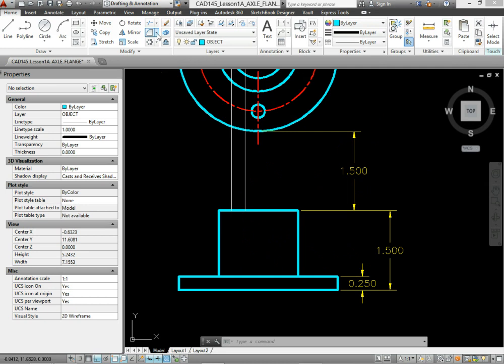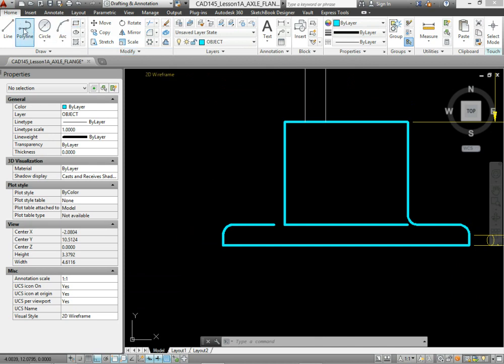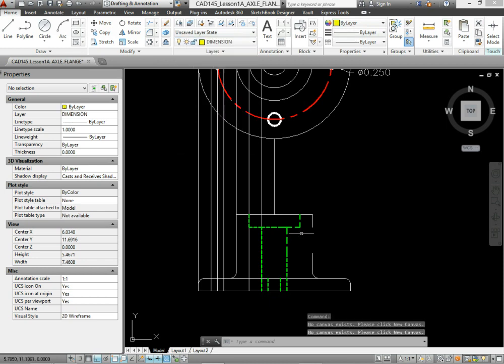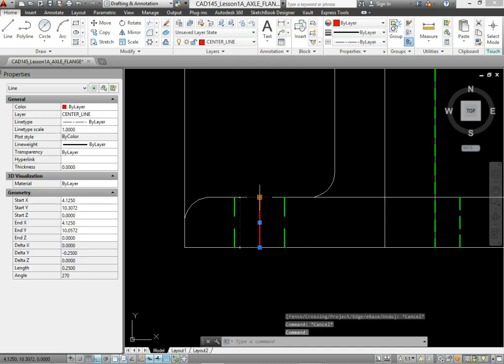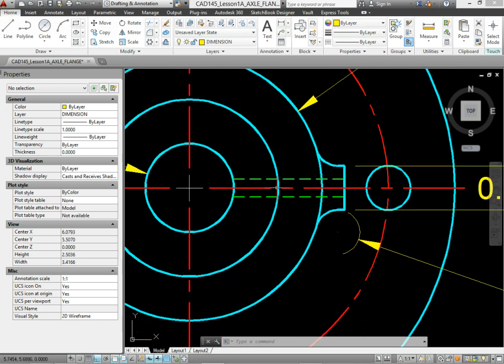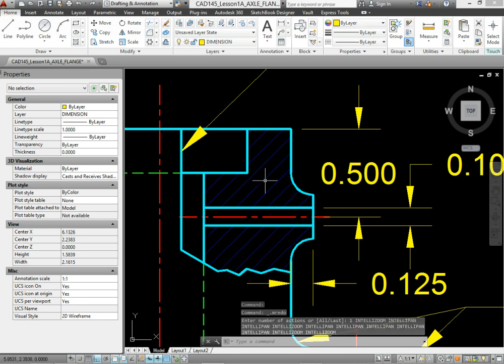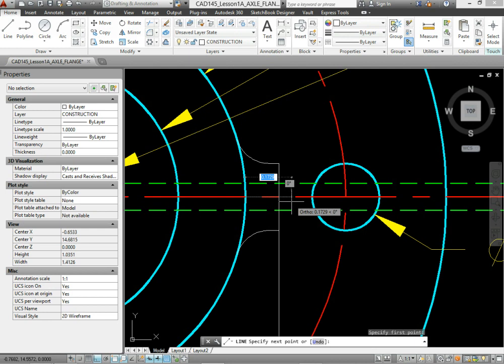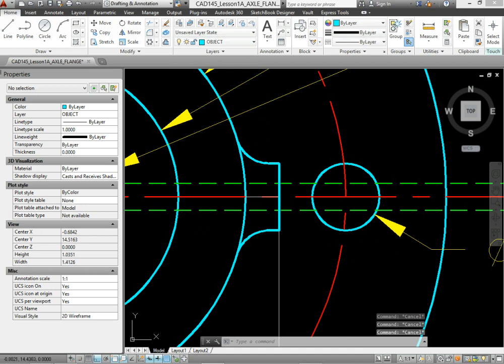CAD145 Lesson 1A Axle Flange Part2